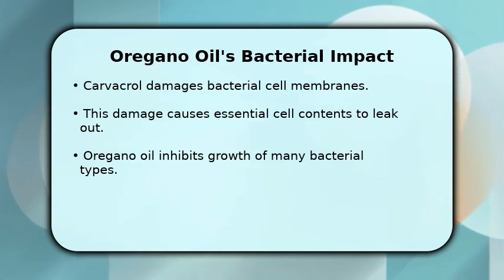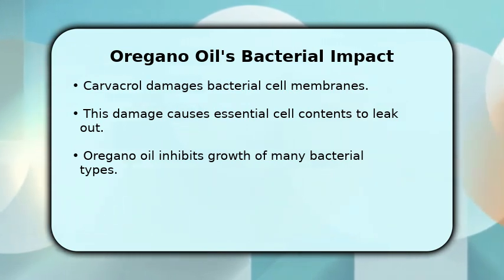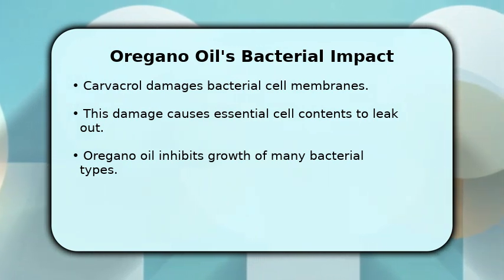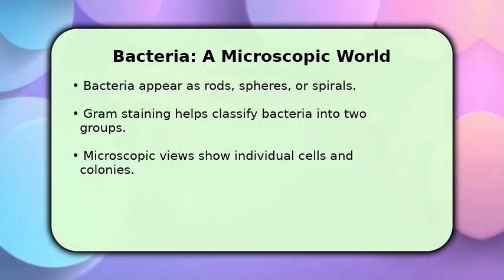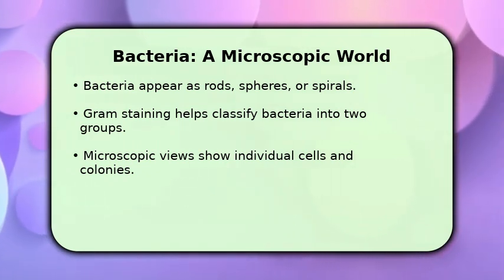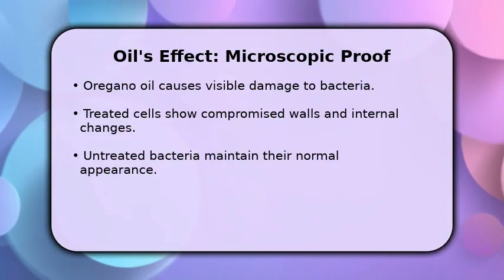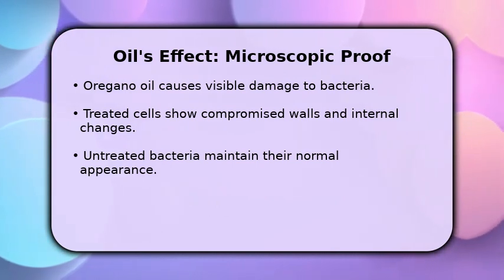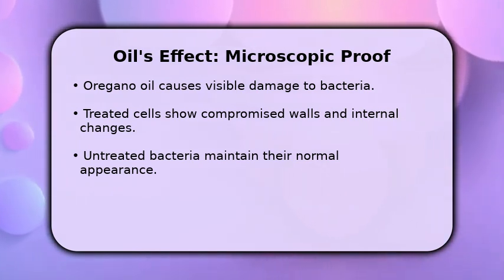Oregano Oil vs Bacteria Microscope - Full Comparison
▸ (x) In this video, we'll be comparing the effectiveness of oregano oil against bacteria under a microscope. We'll examine the properties of oregano oil and its potential antimicrobial effects. Additionally, we'll take a closer look at how bacteria behave when exposed to different concentrations of oregano oil. This comparison will provide valuable insights into the potential uses of oregano oil as a natural antibacterial agent.

oregano oil vs bacteria, antimicrobial properties of oregano oil, bacteria under microscope, natural antibacterial agents, oregano oil benefits, microscopic analysis of bacteria, antibacterial effects of oregano oil, comparing oregano oil and antibiotics, alternative to antibiotics, oregano oil vs traditional medicine